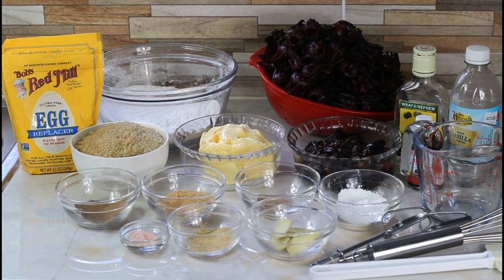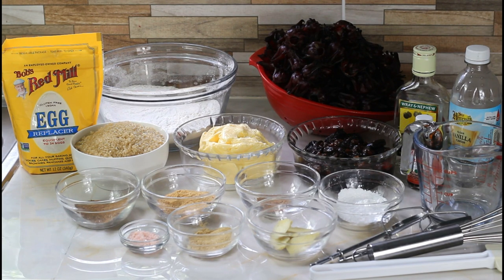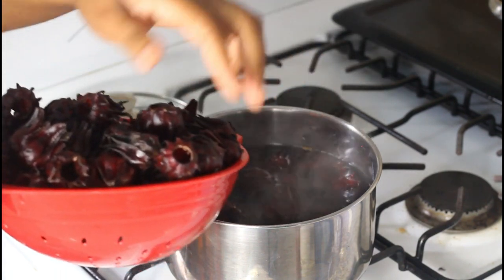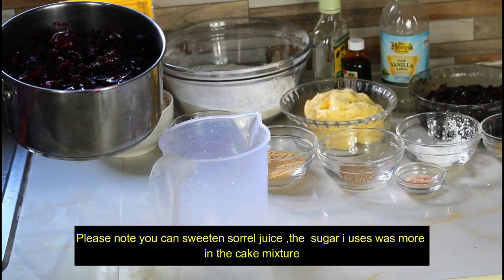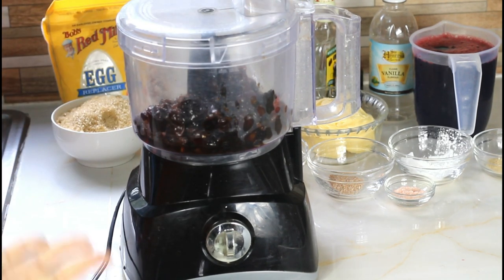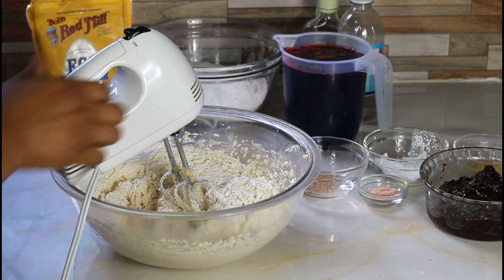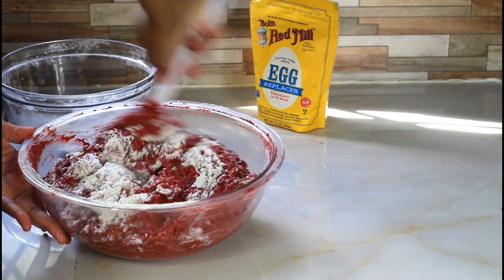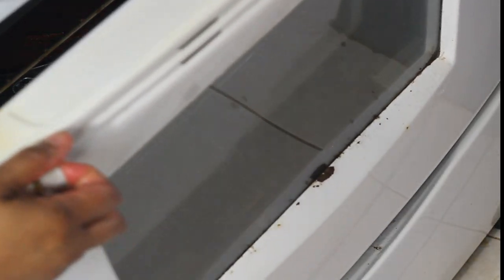Jamaican Sorrel Cake ||Vegan Sorrel cake ||Sorrel Christmas Cake || Hibiscus Fruit Cake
Ingredients
4 Cups Baking flour
1/2 Cup
 Bread crumbs
3 1/2 Cups Sugar
2 1/2 Cups Sorrel juice
Ginger for boiling sorrel
2 Tbsp Baking powder
1 Tbsp Cinnamon powder
2 Tsp Mixed spice
Nutmeg
2 Tbsp Vanilla
1/3 Cup rum

Silicone reusable baking mat